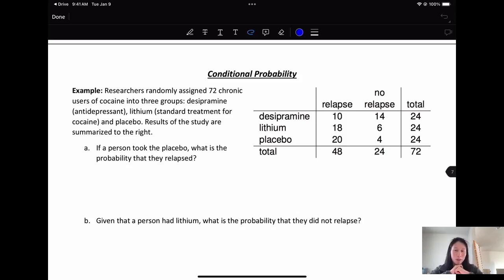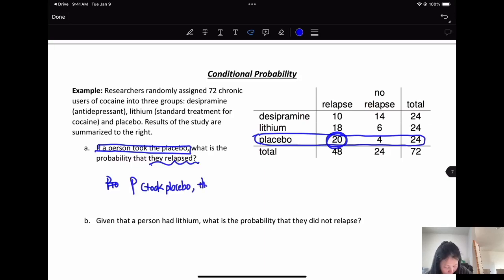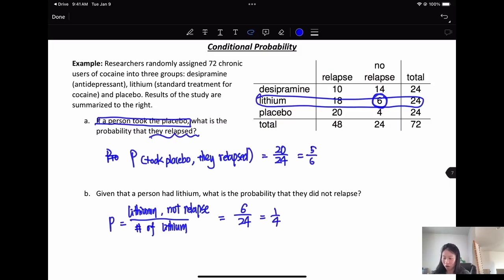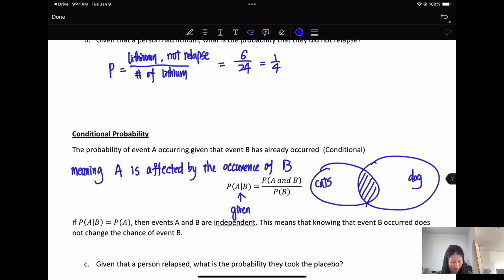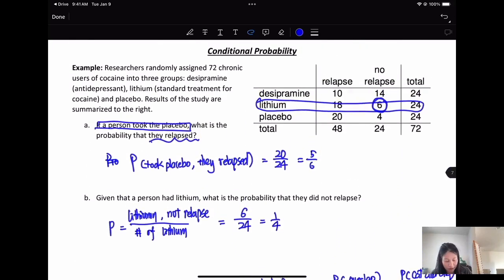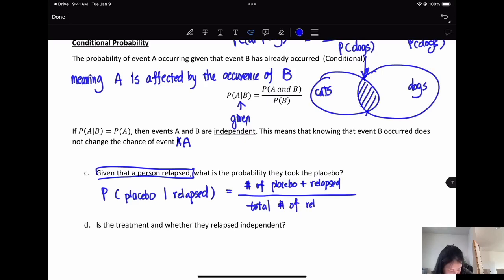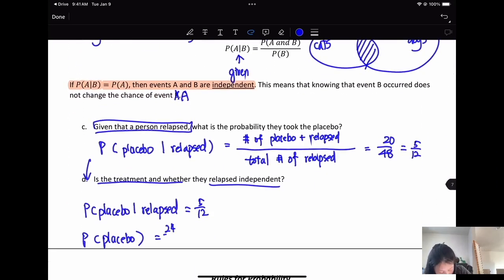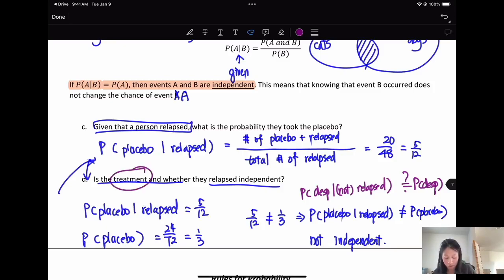MATH 146 3.7 Conditional Probability